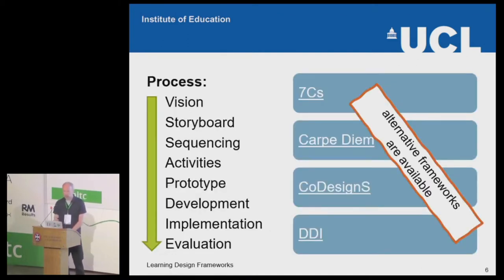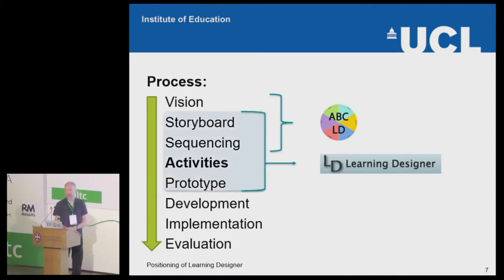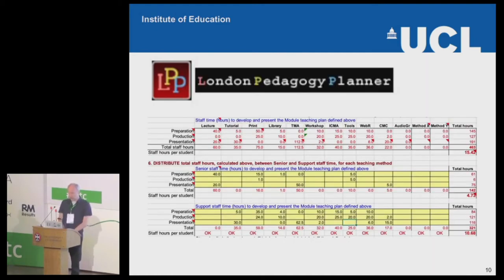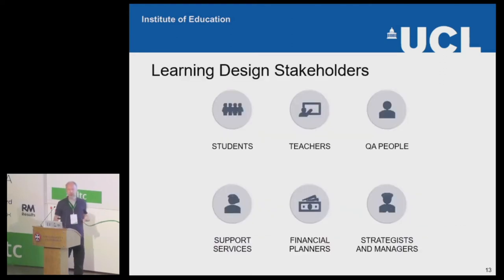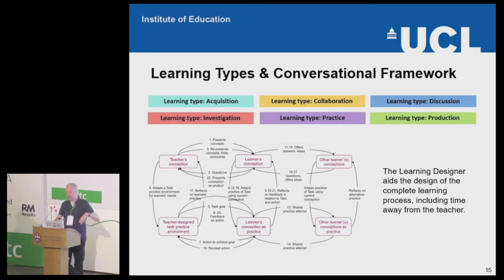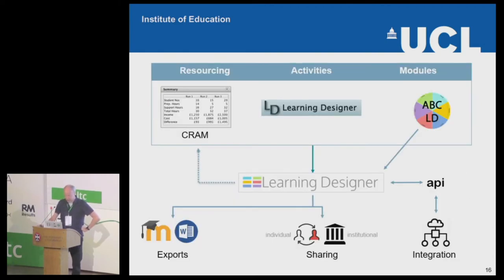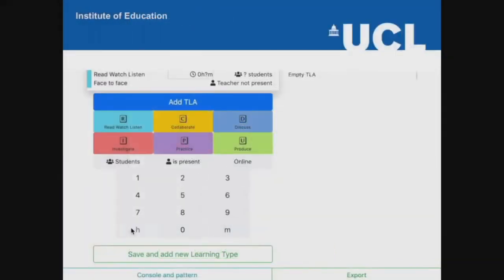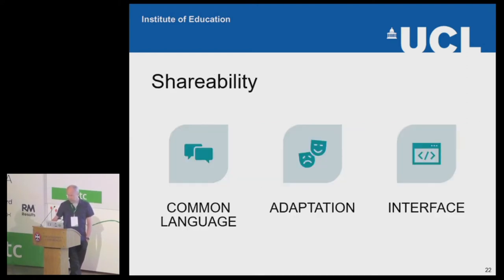altc 2019: An online platform to help teachers design meaningful and practicable learning...[A-174]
An online platform to help teachers design meaningful and practicable learning activities [A-174]